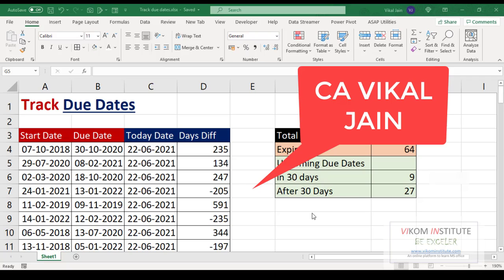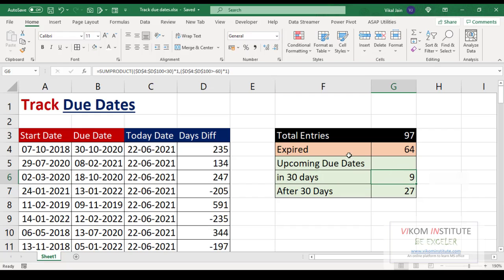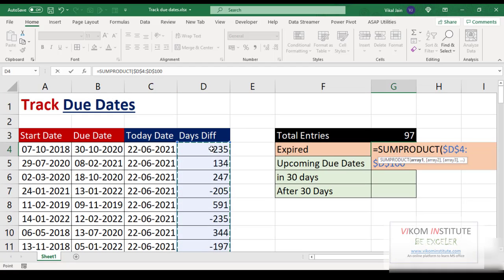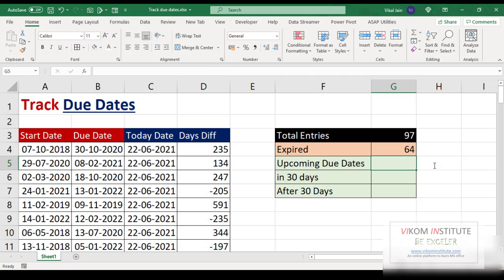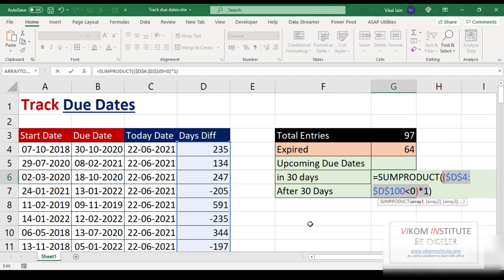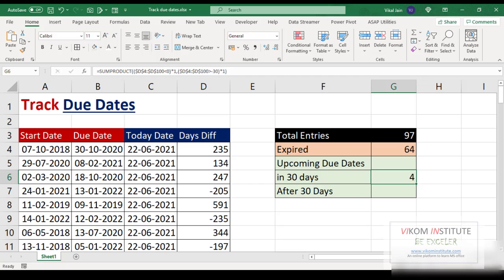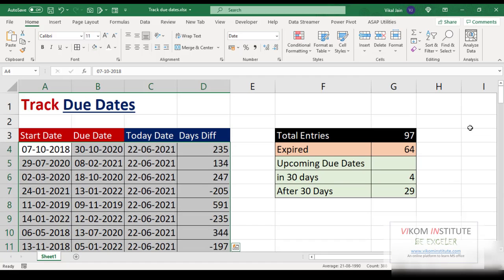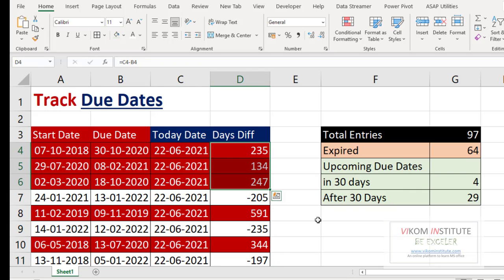Due Date Tracker in EXCEL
0:00 Introduction
0:52 count
1:14 Sumproduct
4:10 Conditional formatting

Important Links
Our You Tube channel 👍👍